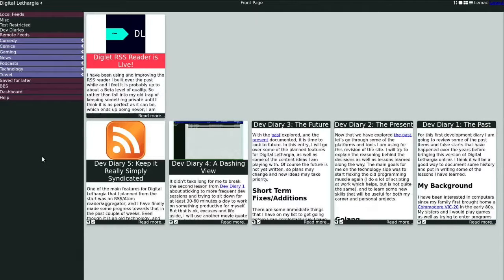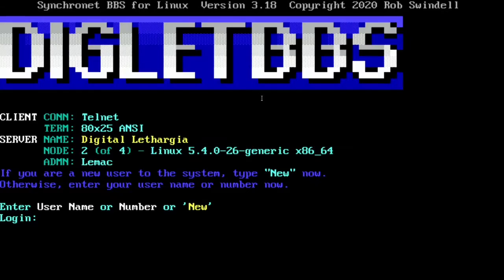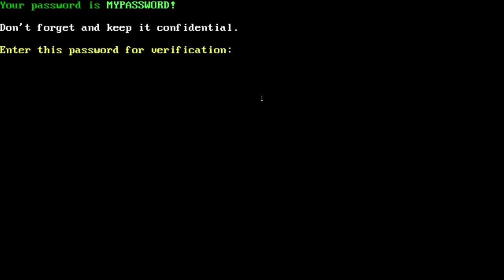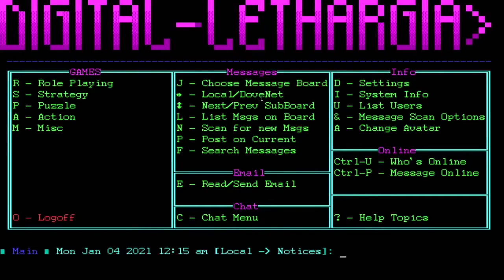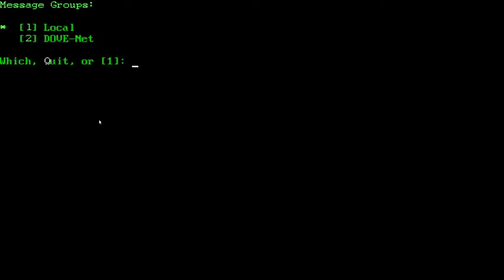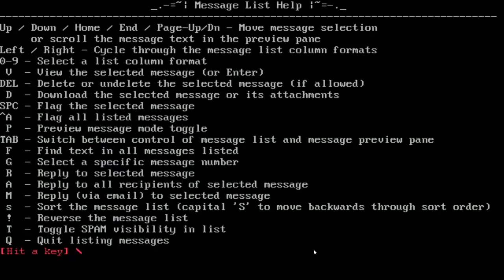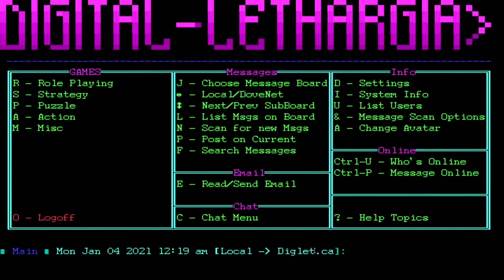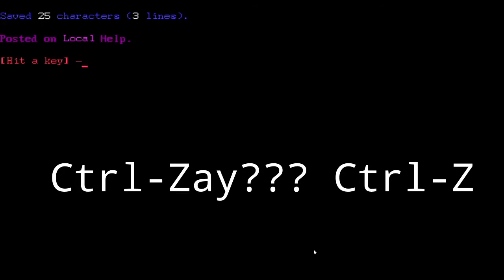Digital Lethargia Help #4: BBS Basic Usage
The Digital Lethargia BBS is now live. Here are some basics for connecting and using the system. Available at:

Intro/Outro clip music licensed from Nicola Jeudy at DARK FANTASY STUDIO